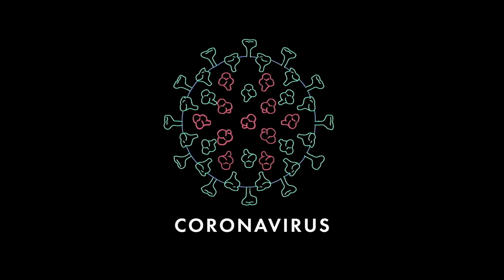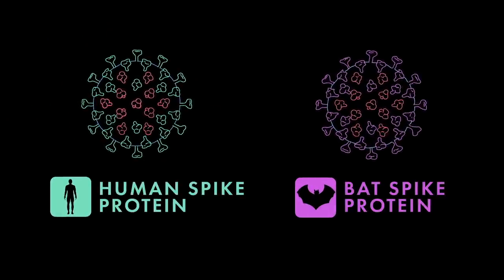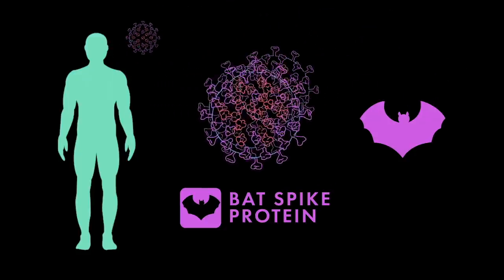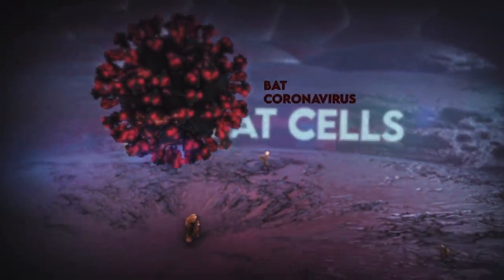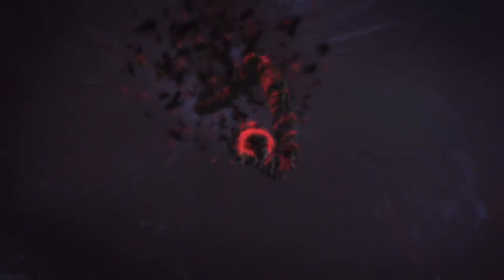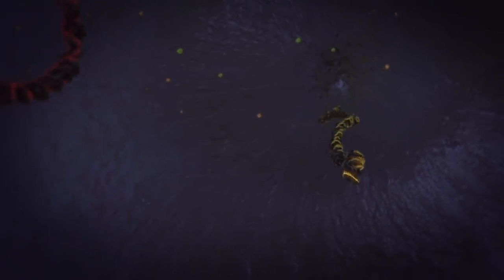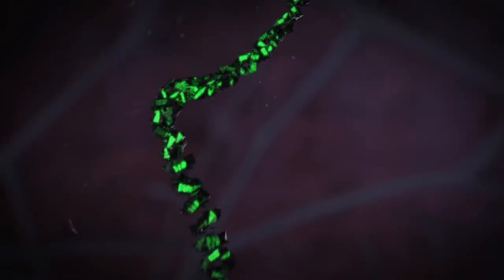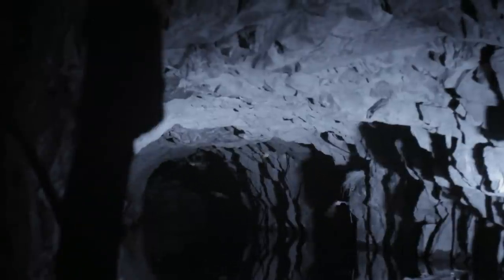We’re Discovering New Coronaviruses All the Time (And That’s OK!) | Smithsonian Channel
Six previously unknown coronaviruses were recently discovered in a cave in Myanmar. Here’s why scientists aren’t panicking about this.